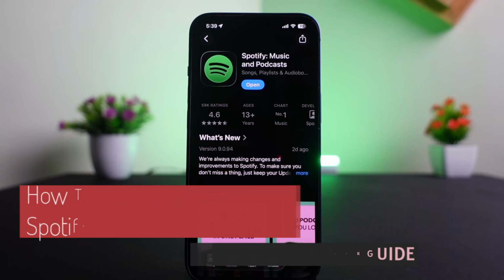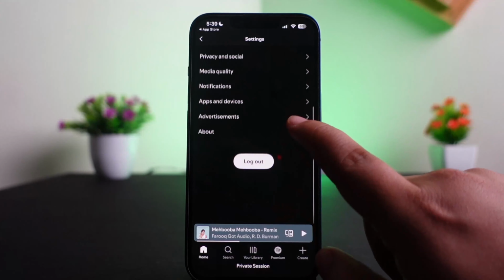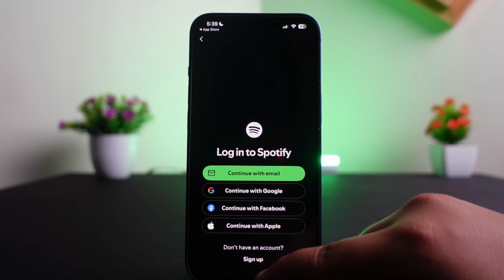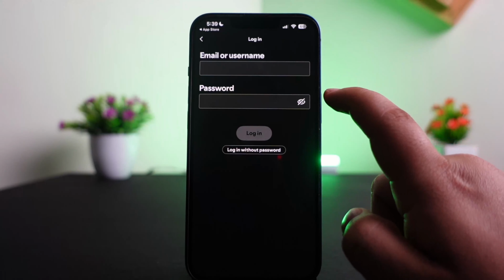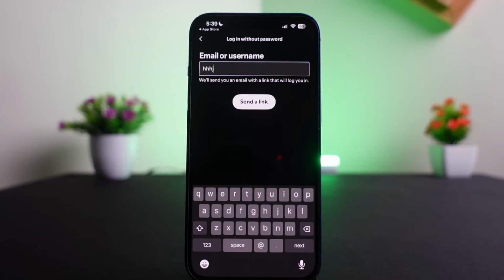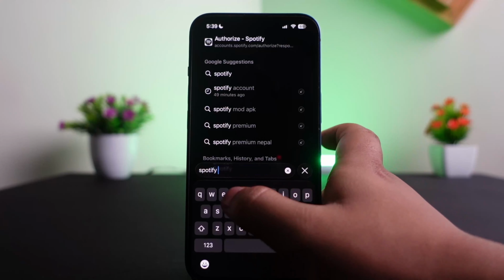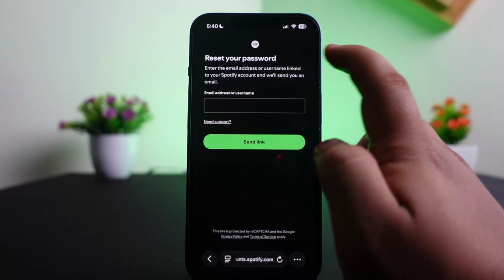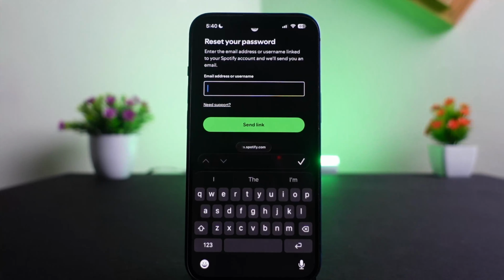How To Change Password On Spotify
Learn how to reset and change your Spotify password through the official password reset page on the web.

**TIMESTAMPS:**
0:00 How to change your Spotify password
0:11 Initiate a password reset via the web
0:47 Request a reset link sent to your email